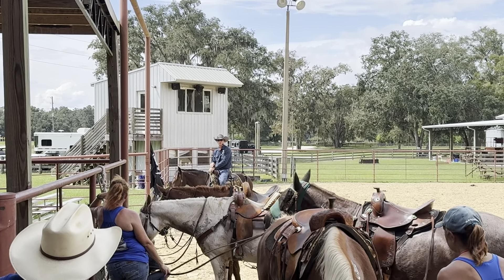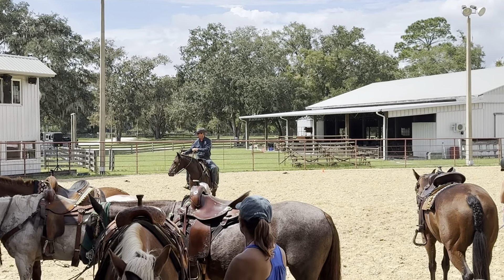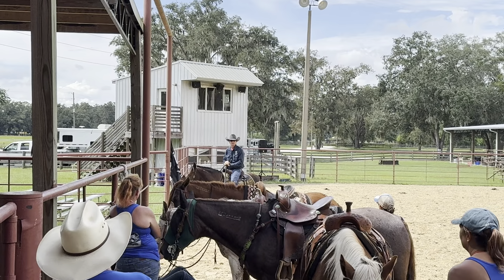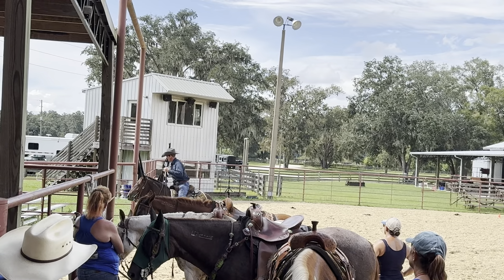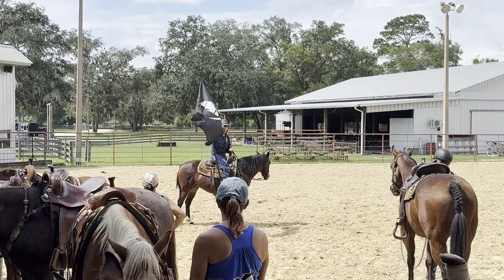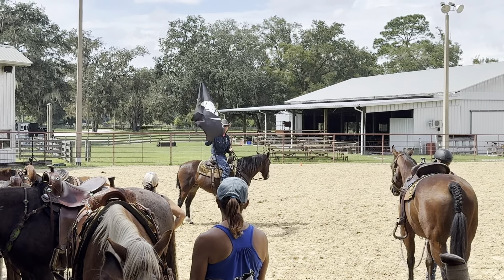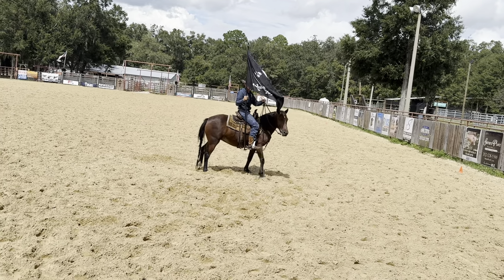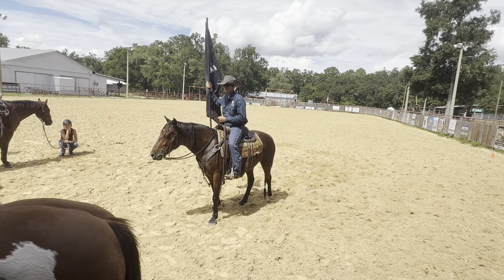Casino learning to carry a flag